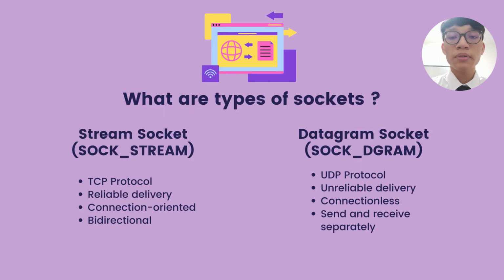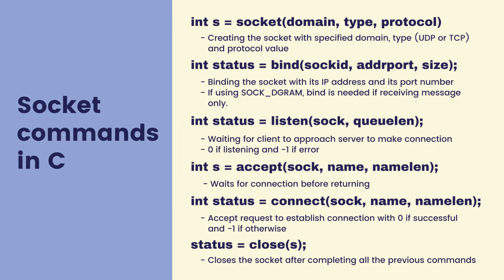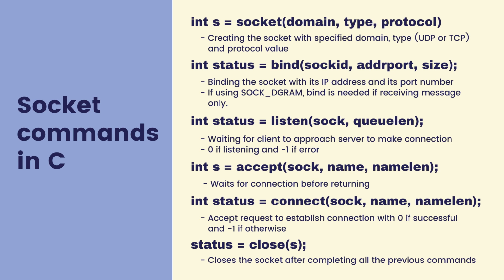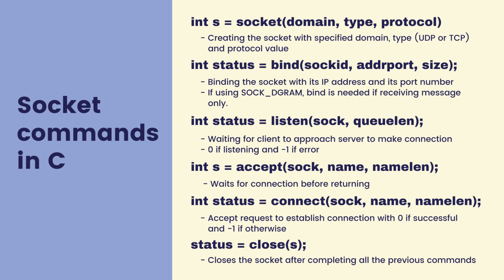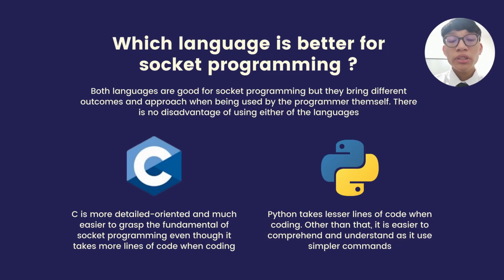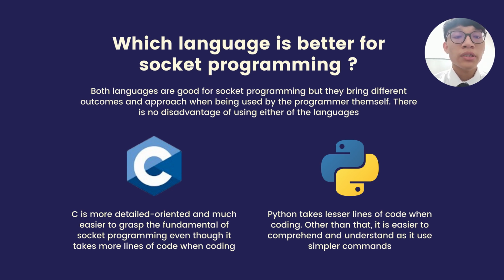Socket Programming in C VS Python | ITT440 Individual Assignment 2403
Name : Tengku Zafran Shah bin Tengku Iskandar Zulkarnain
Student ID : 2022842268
Program : CDCS255
Group : M3CS2554A
Course Code :  ITT440 Network Programming
Lecturer : Sir Shahadan Saad